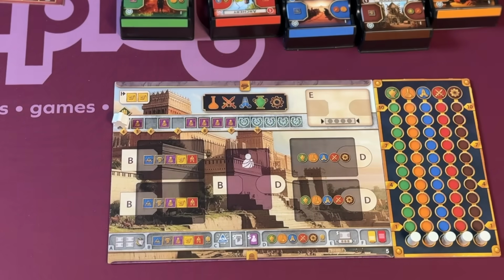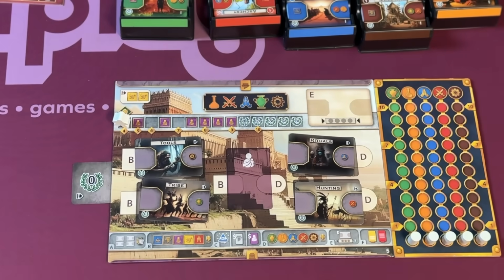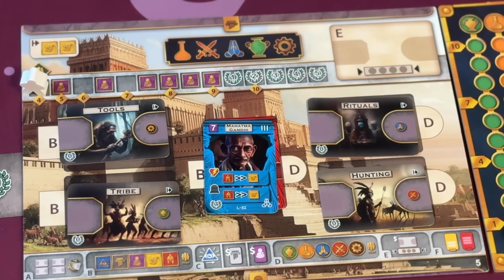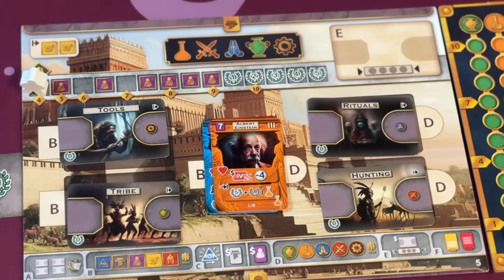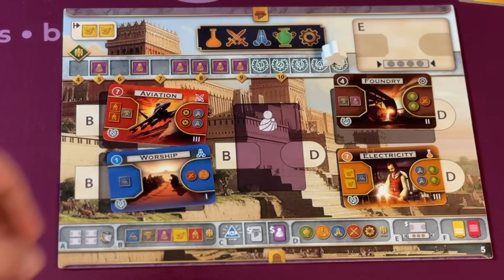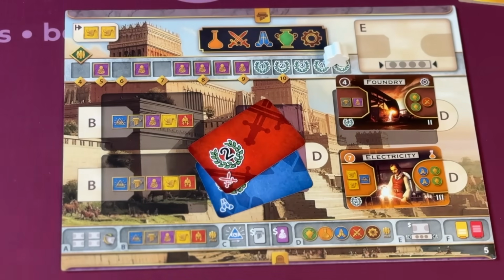Path of Civilization Review: Tracks of My Years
Tom, Zee, Roy and Joey take a look at Path of Civilization!

0:00 Intro
0:58 Overview
5:57 Final Thoughts